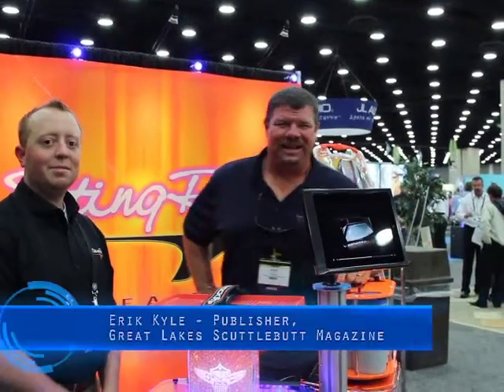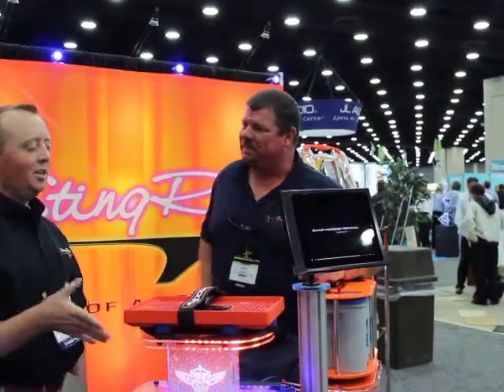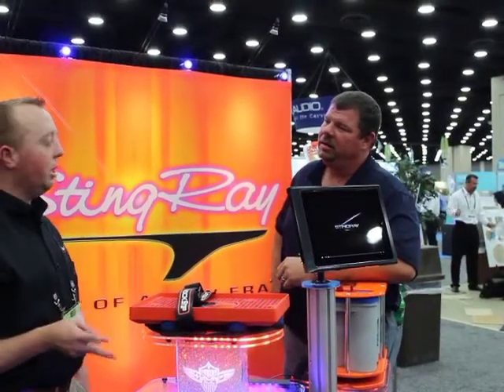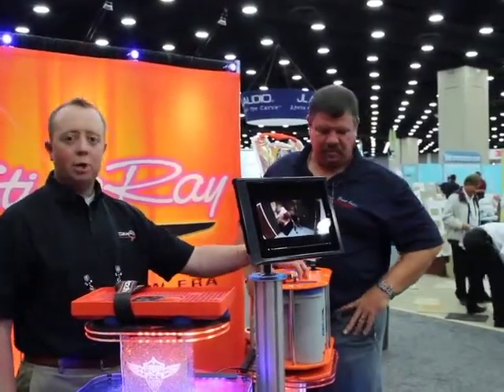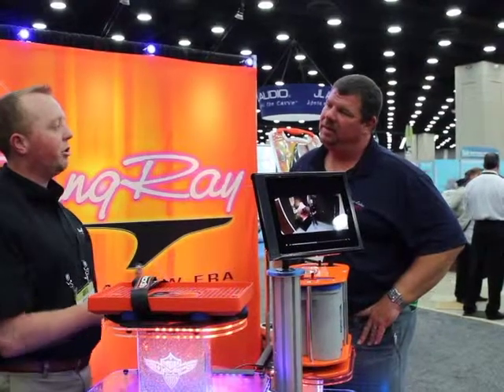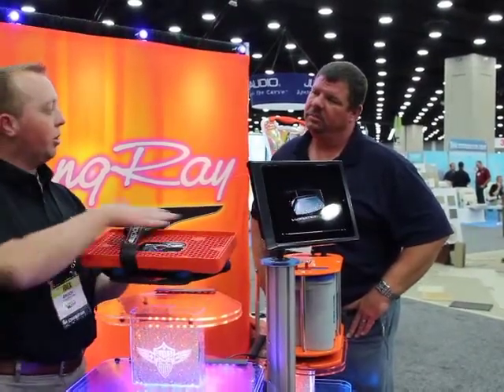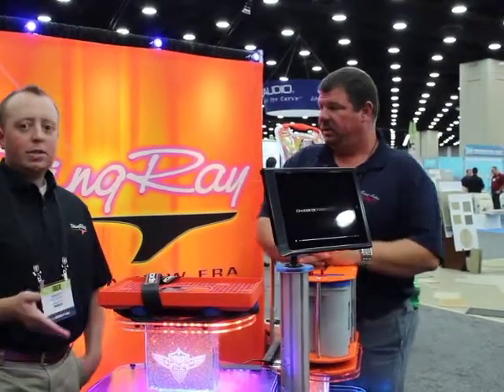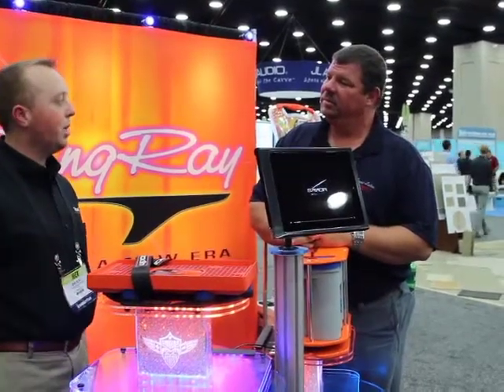2013 International Boatbuilders Exhibition - Stingray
Erik Kyle, Publisher of Great Lakes Scuttlebutt Magazine, interviews Brock from Stingray, at the 2013 International Boatbuilders Exhibition.

BrockTempleman
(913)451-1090